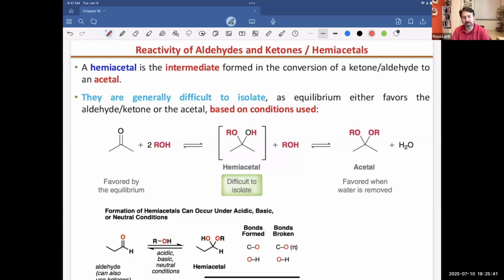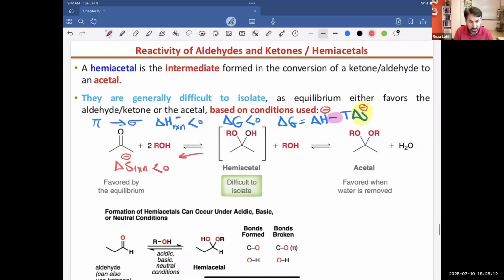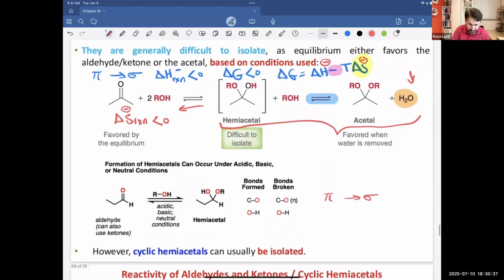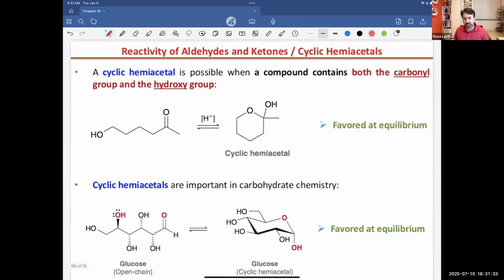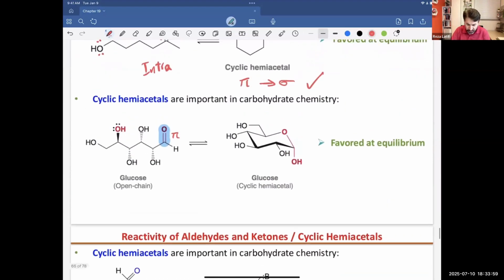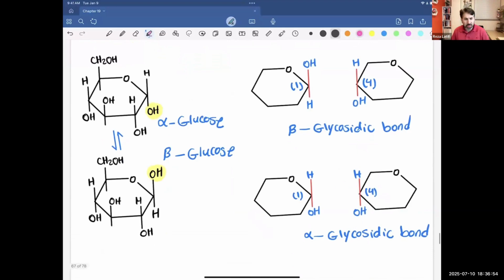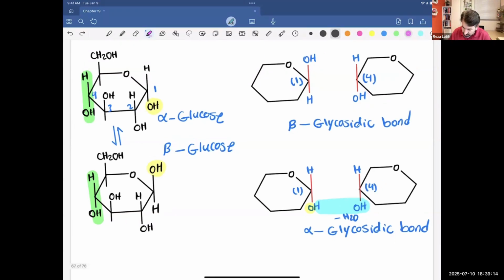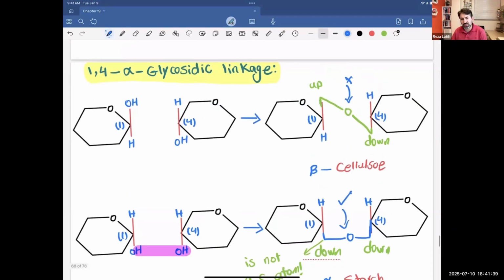CHEM 3153_Ch 19_12th Lecture